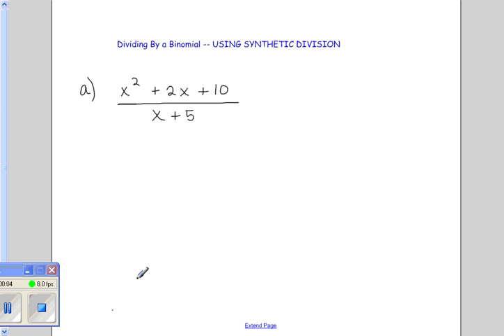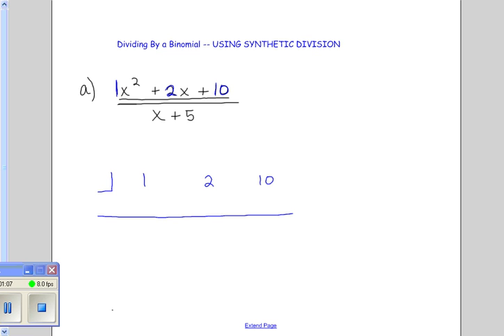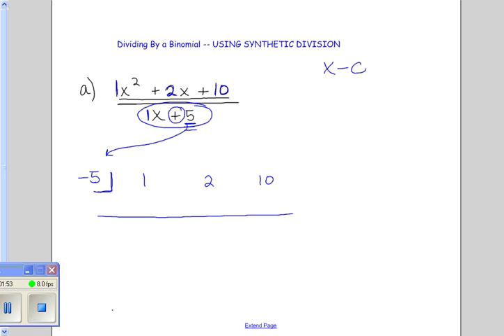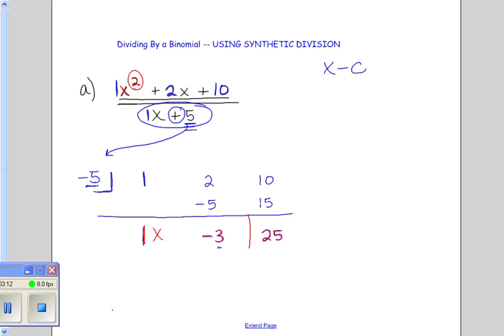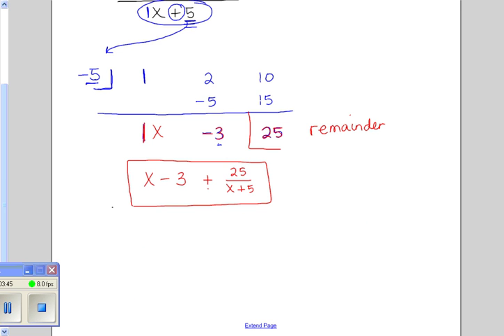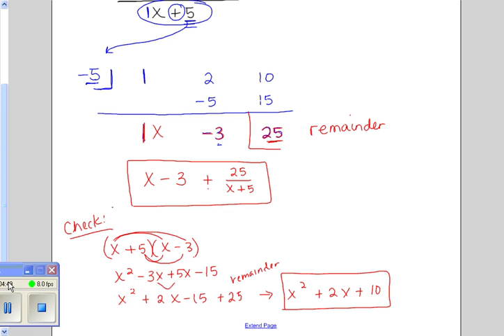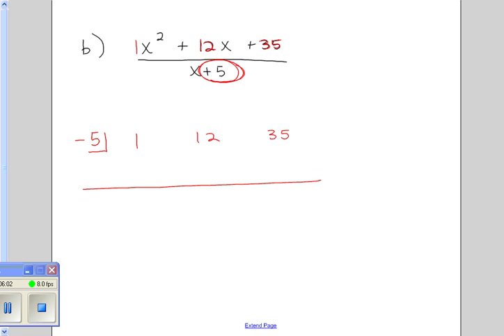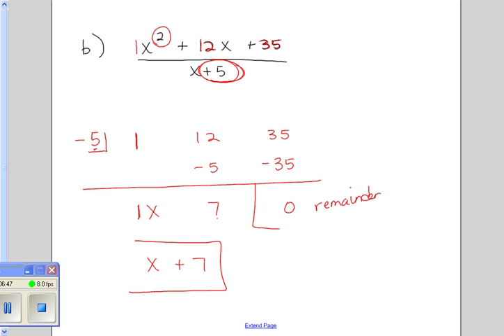Beg. Alg. Video Section 3.7 Synthetic Division Part 1.wmv